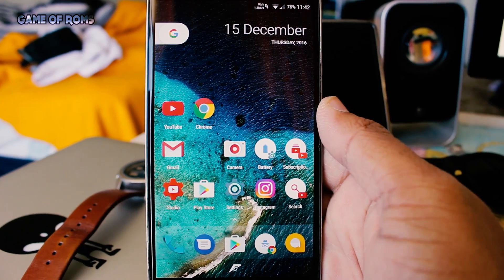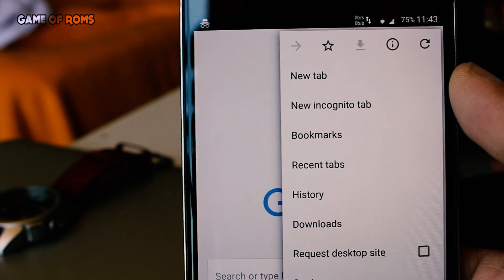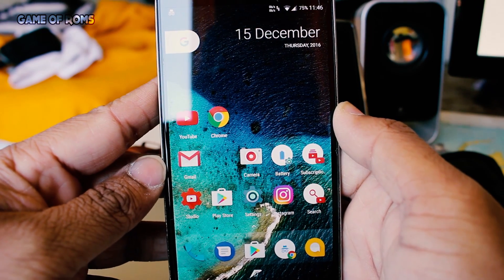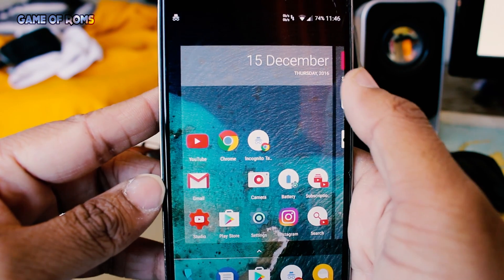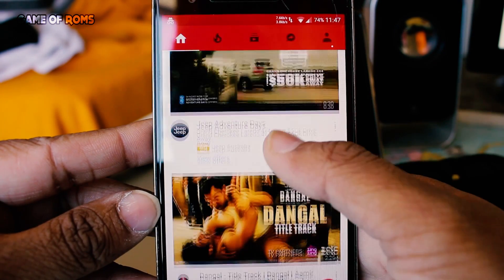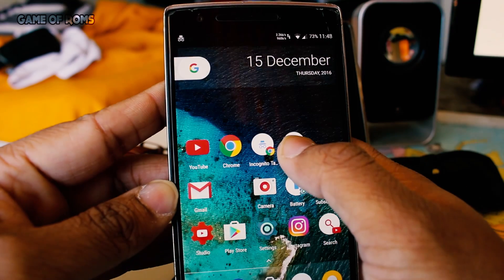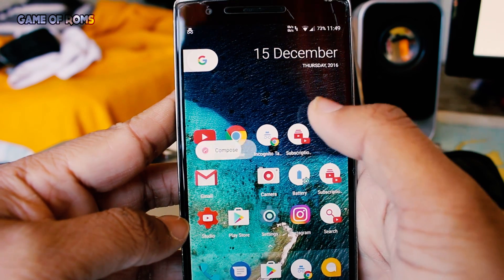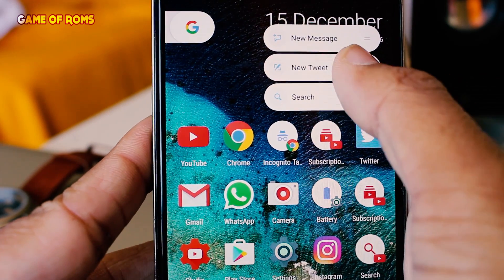How To Open Chrome in Incognito Mode by Default Everytime?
How to open chrome incognito mode everytime defult ?
chrome incognito mode